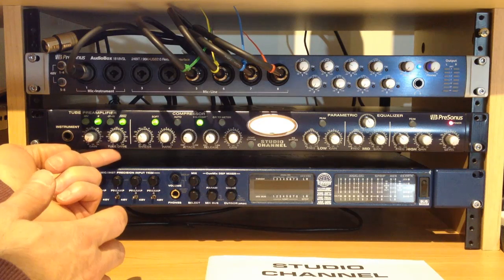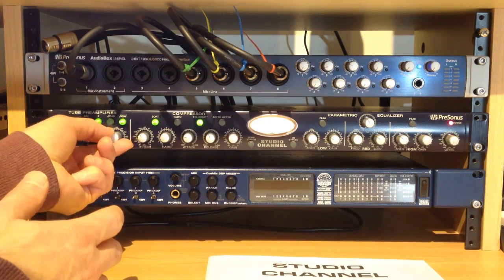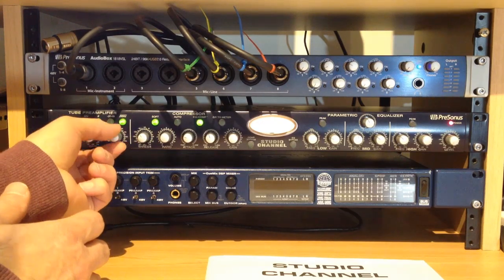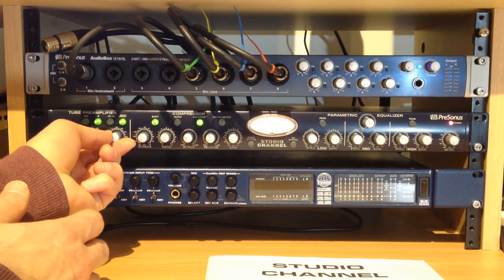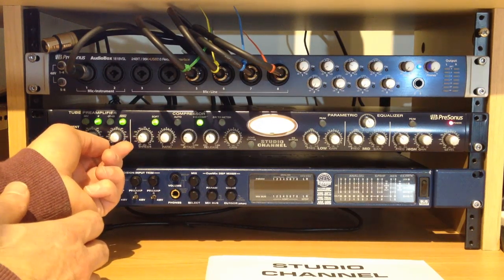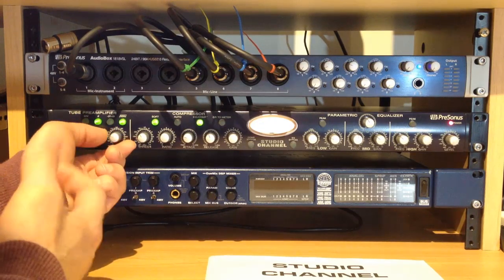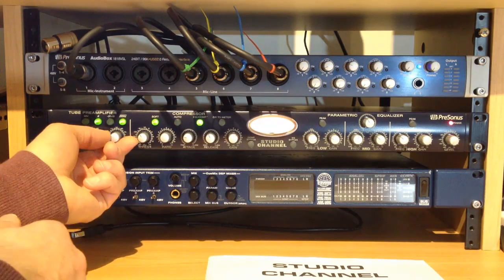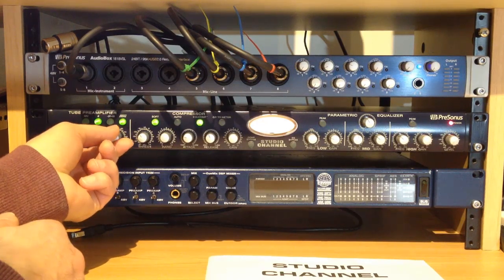PreSonus Studio Channel Tube Preamp Review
PreSonus Studio Channel Tube Preamp Review and detailed demonstration of functionality.